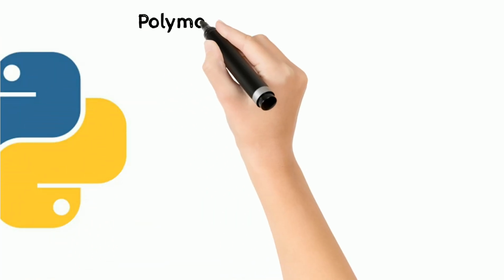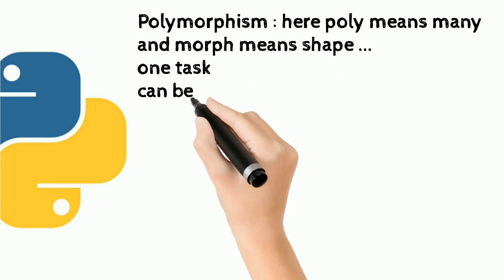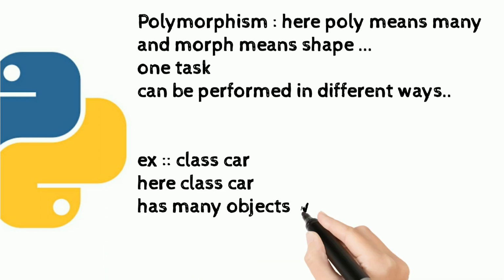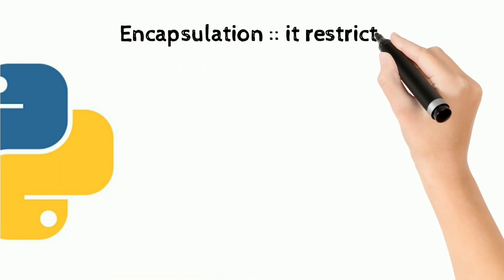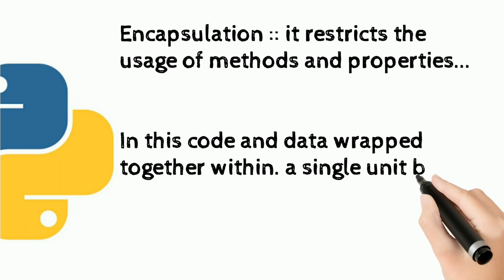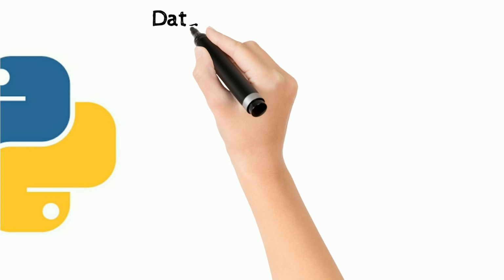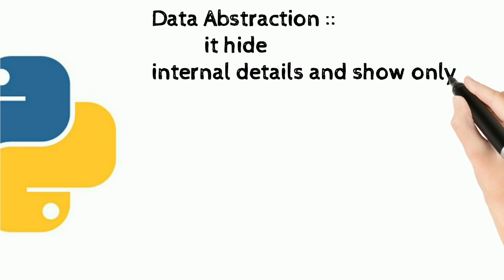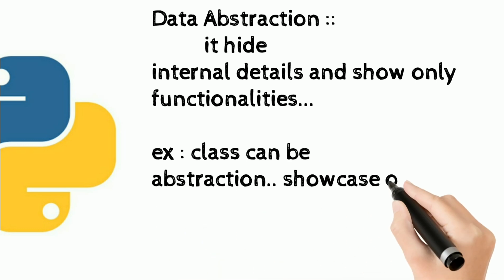Python | oops concepts | oops concepts continued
comment your valuable suggestions